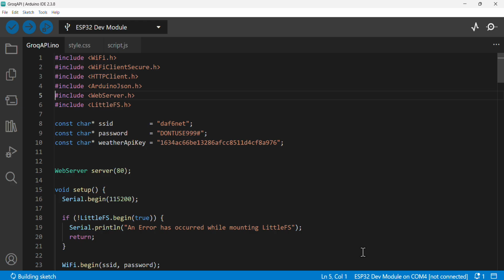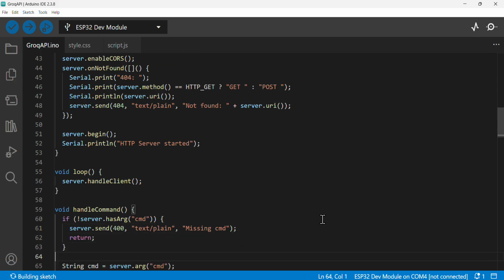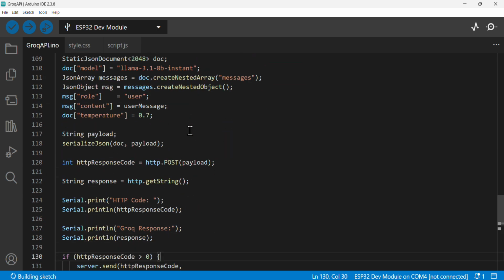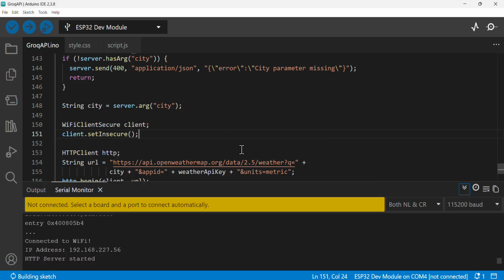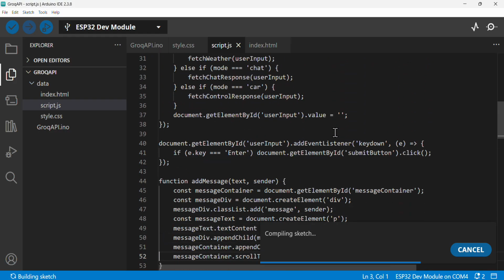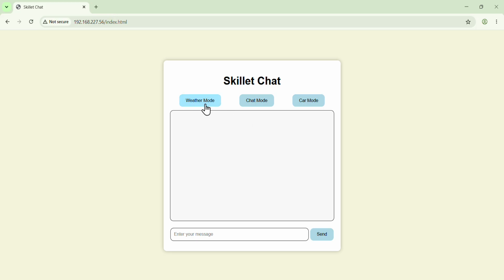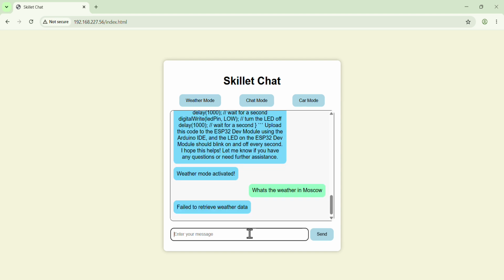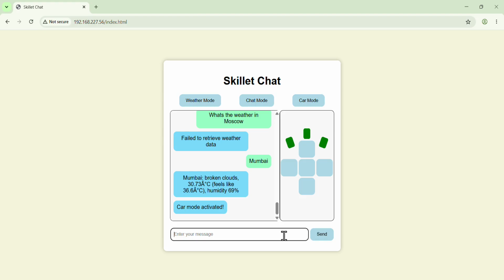ChatGPT-Driven ESP32 AI Smart Car System with Visual Interface and API-Based Vehicle Control